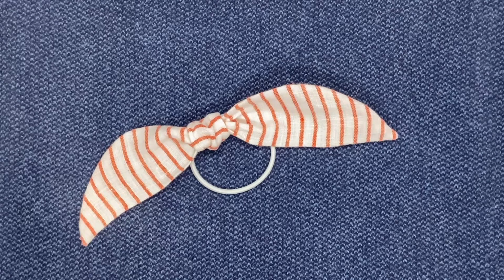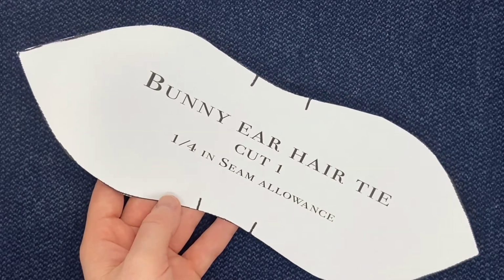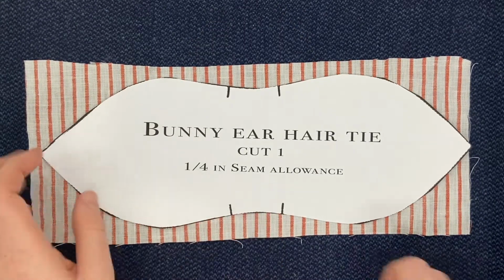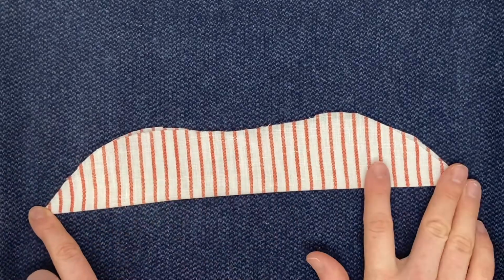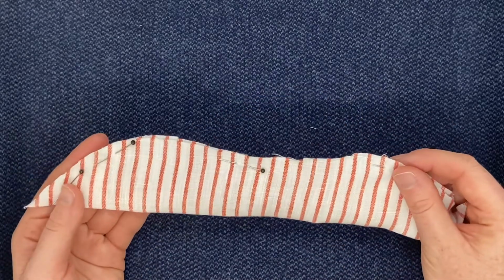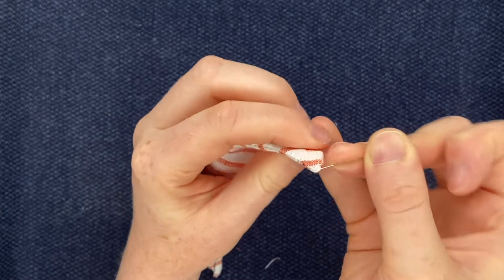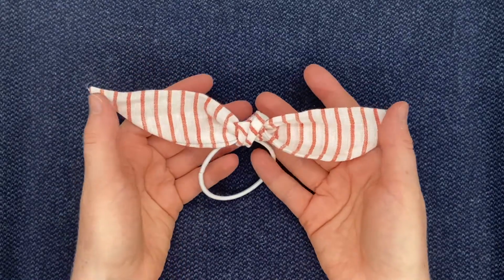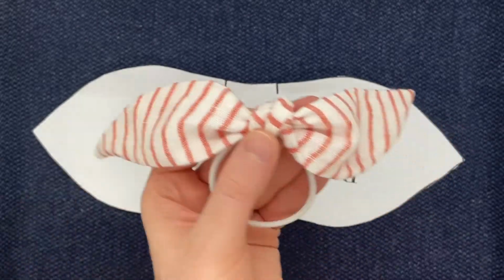How To Sew A Bunny Ear Hair Tie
Looking for a quick and gratifying project? You are in luck! This sewing project is great for kids and beginners! No sewing machine required!

Ties beautifully on Scrunchies!

Supplies for one bunny ear hair tie -

One fabric cut to 12 X 5 in
Needle and thread
Pins
Scissors